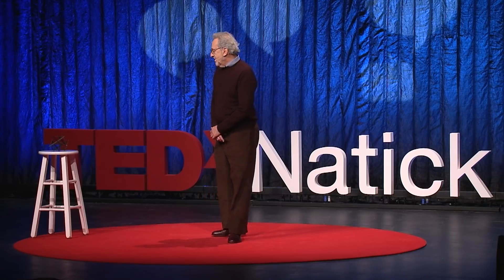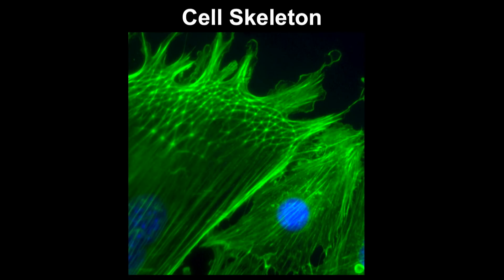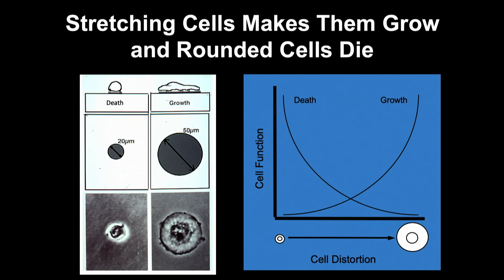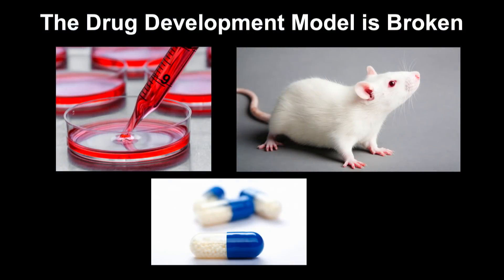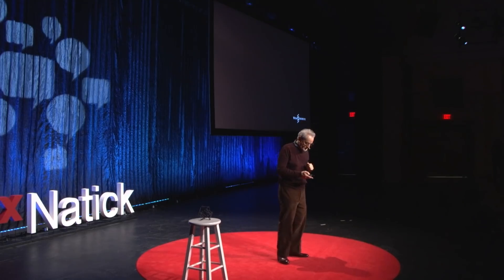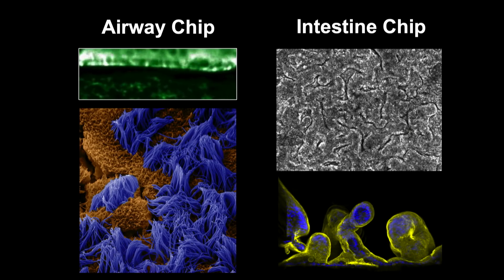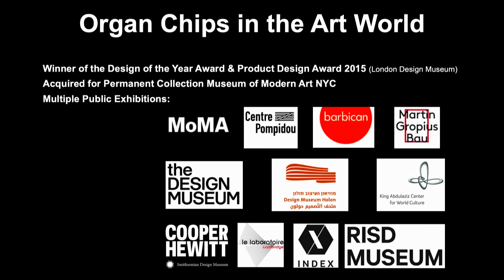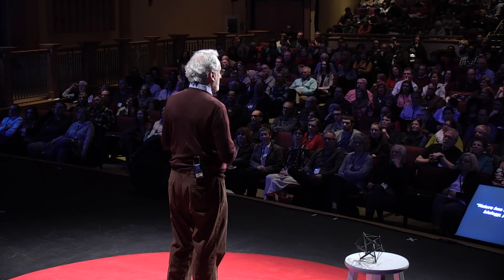Creating Scientific Marvels that are Works of Art | Don Ingber | TEDxNatick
Don is the Founding Director of Harvard’s Wyss Institute and a professor in its Medical and Engineering Schools, who also has had many of his scientific contributions exhibited in museums around the world.  One of his creations was named Design of the Year in 2015 and is included in MoMA's permanent collection. He shares his personal path from an ‘Aha’ moment in an undergraduate art class that led to his discovery of how living cells are constructed to his most recent breakthrough - a Human Body-On-Chips - which promises to replace animal testing and advance personalized medicine.  Don's pioneering work breaks down boundaries between science, engineering, art and design and demonstrates that there are no boundaries to creativity. Don is the Founding Director of the Wyss Institute at Harvard University, as well as a professor in its Medical and Engineering Schools, where he leads a multifaceted effort to develop breakthrough bioinspired technologies to advance healthcare and improve sustainability. His scientific contributions have been exhibited in museums around the world, and one creation was named Design of the Year in 2015 and is included in MoMA’s permanent collection. Don’s work breaks down boundaries between science, art and design. This talk was given at a TEDx event using the TED conference format but independently organized by a local community.